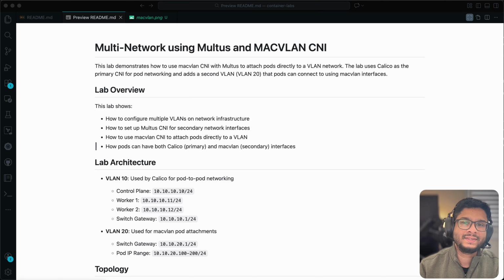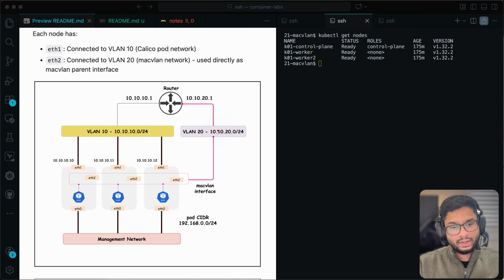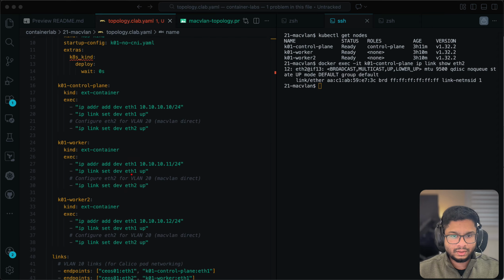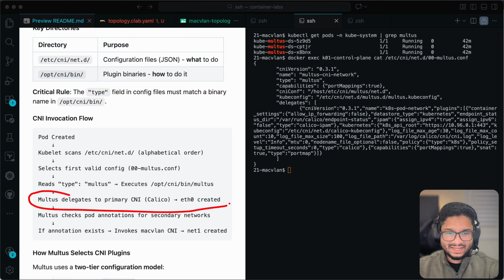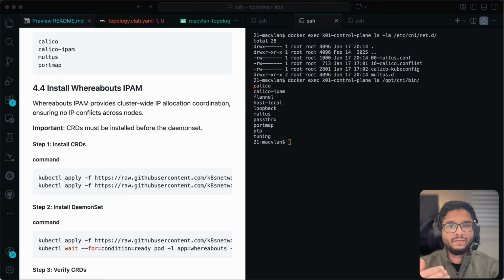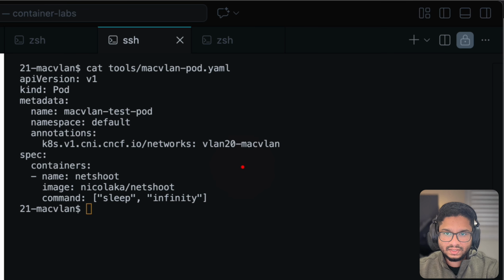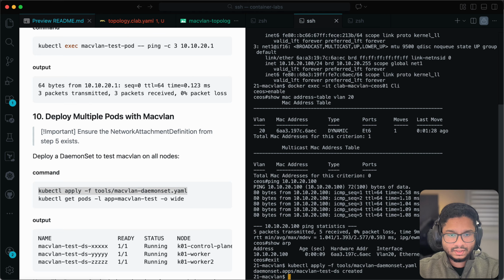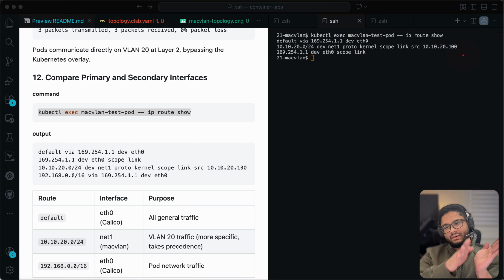21. Multi-Network with Multus and Macvlan